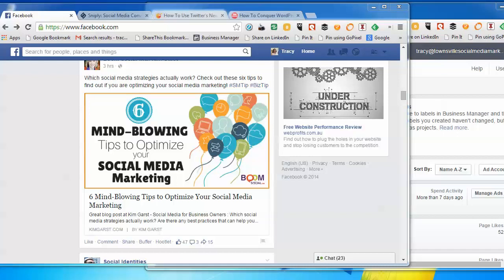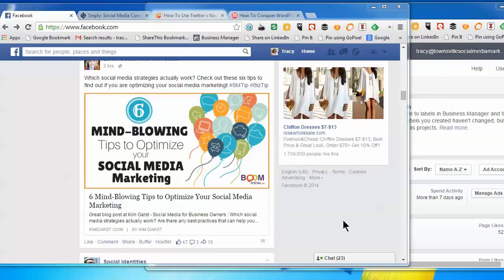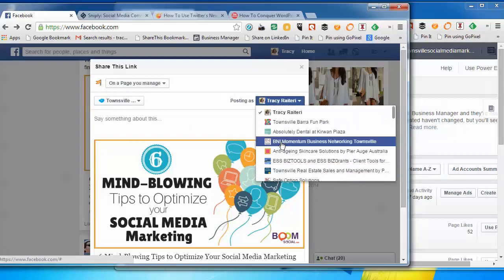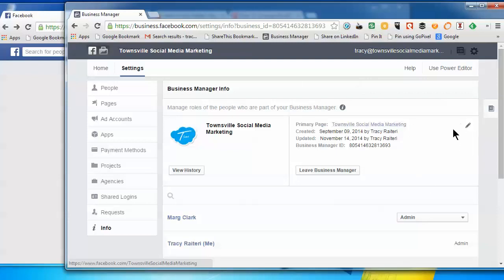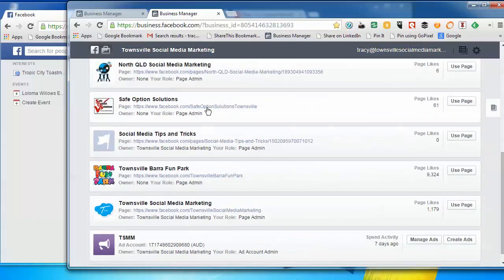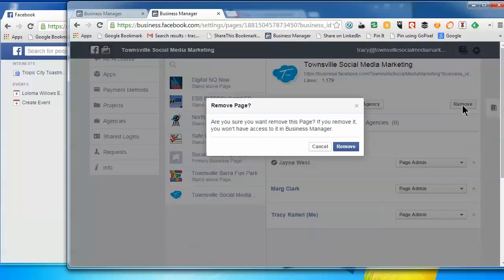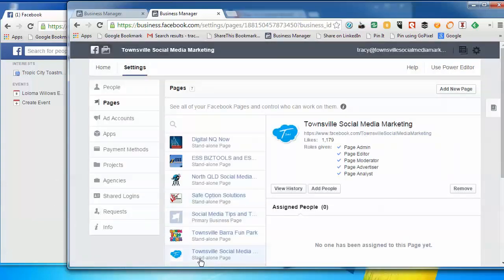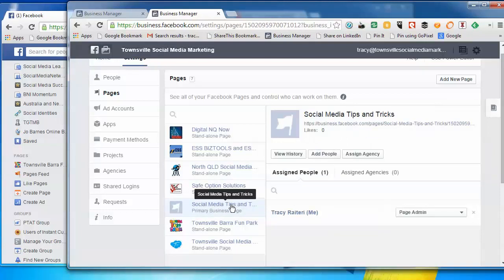Facebook Business Manager Change Primary Page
- How to change the primary page that's locked in to your Facebook Business Manager account.

PROBLEM: When you assign a primary account in Facebook Business Manager you can't "POST AS" that page any more using your Personal Facebook Profile - which is a pain if you like to share content from your personal newsfeed into your Page as "YOUR PAGE" that that PAGE is the PRIMARY page in your Facebook Business Manager.

Solution: Assign a new PAGe as the PRIMARY page in your Facebook Business Manager and REMOVE your business page from Facebook Business Manager so you can now access it through your Facebook personal Profile.